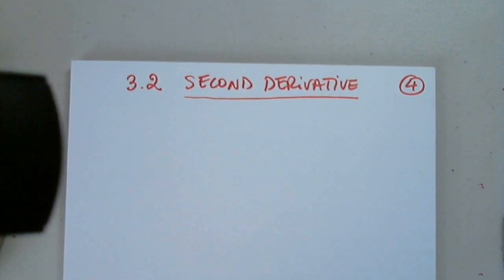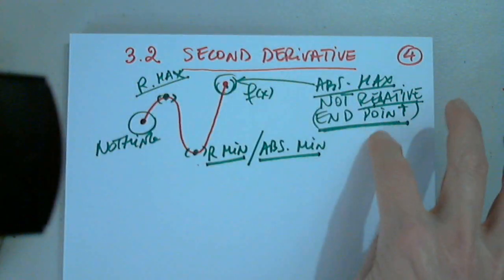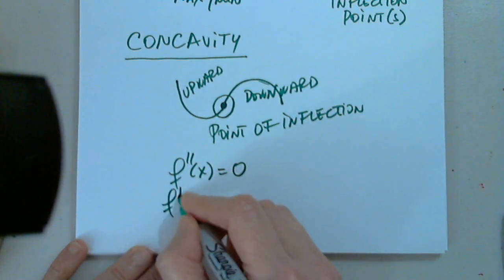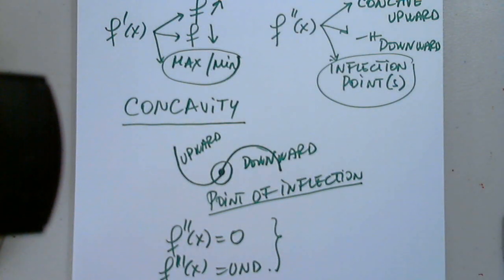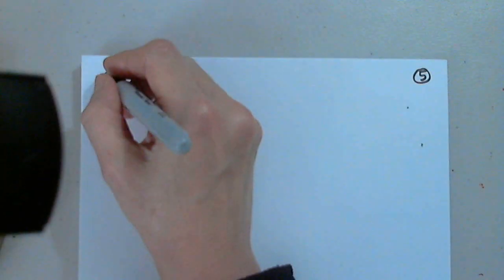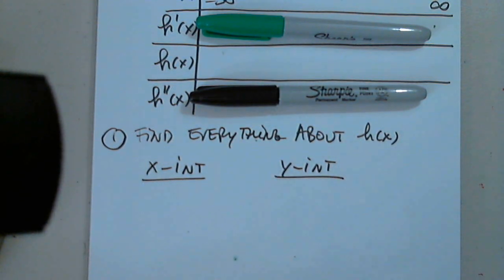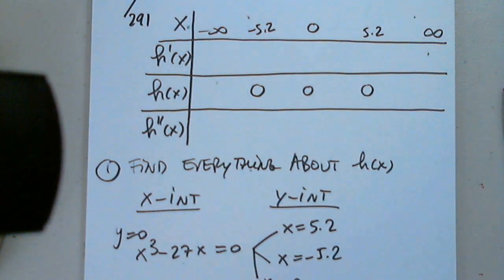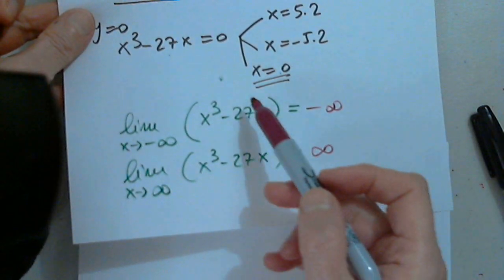MAT 230 3.1-3.2 PART 2 MARCH 8